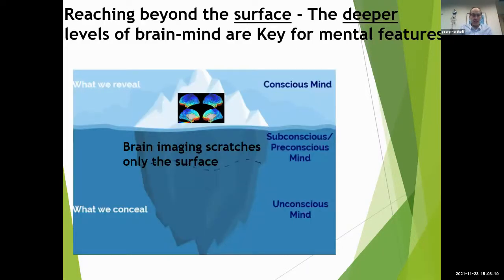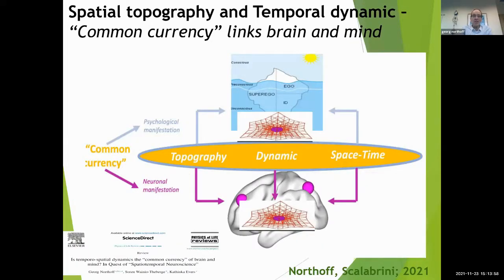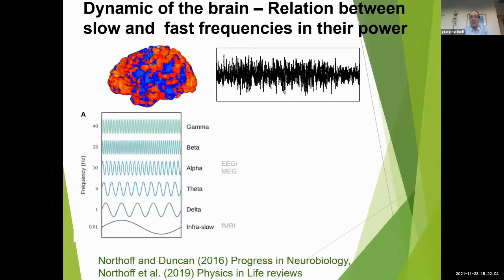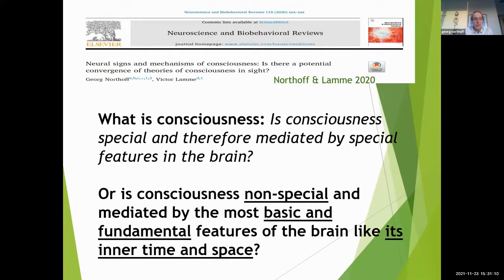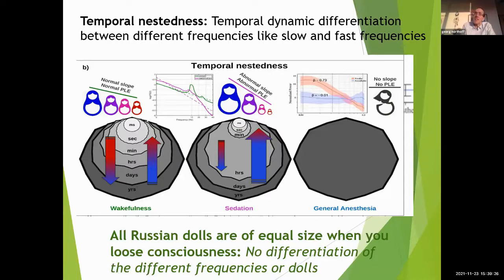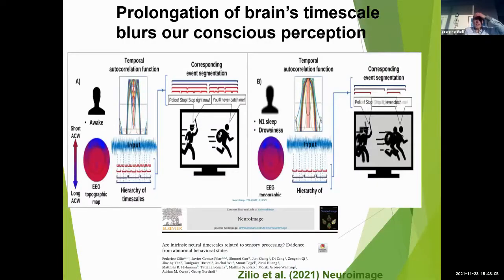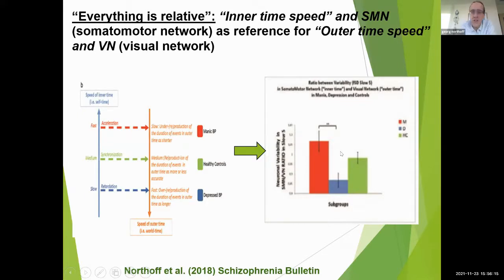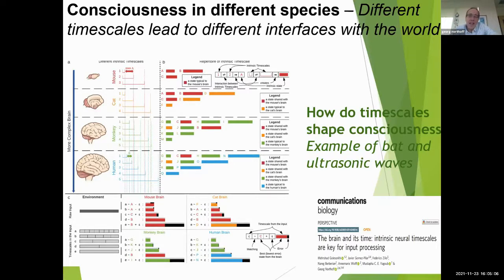The "Common Currency" of Brain and Mind - A spatiotemporal Approach - Dr. Georg Northoff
@  19th Turkish Neuroscience Congress on 21-23 November 2021